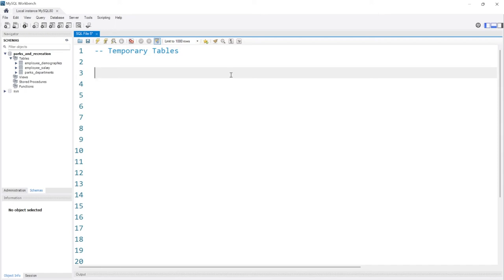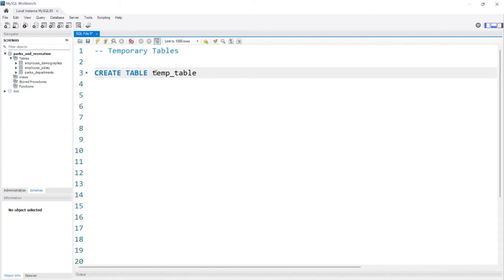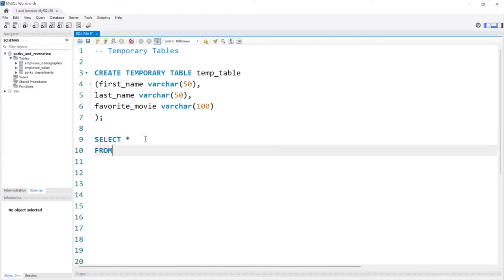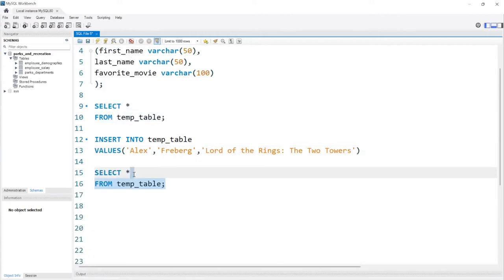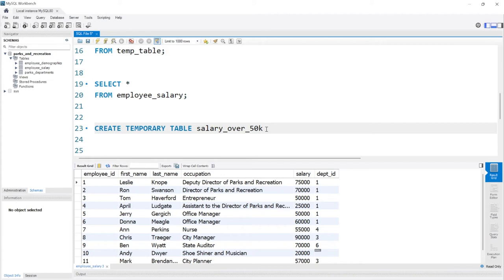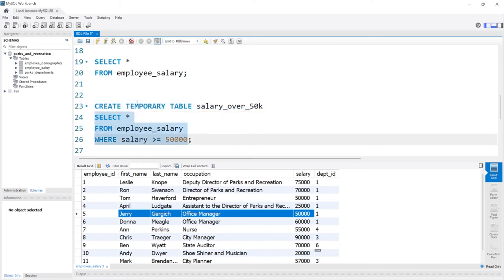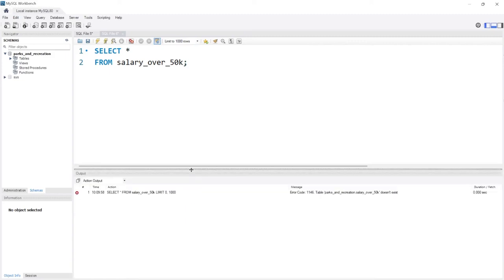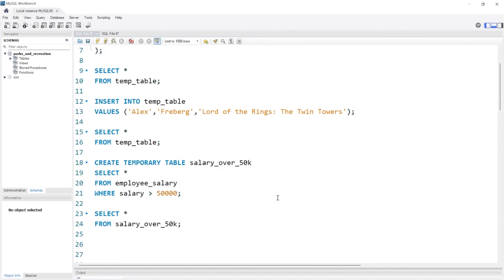Temp Tables in MySQL | Advanced MySQL Series